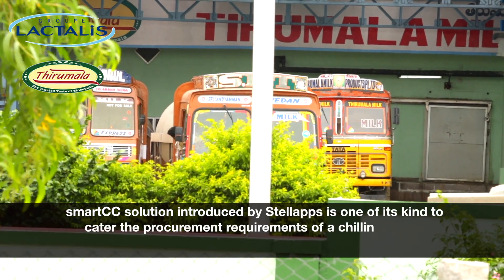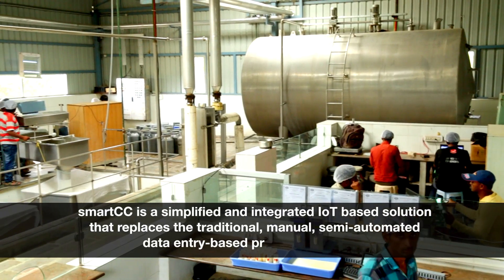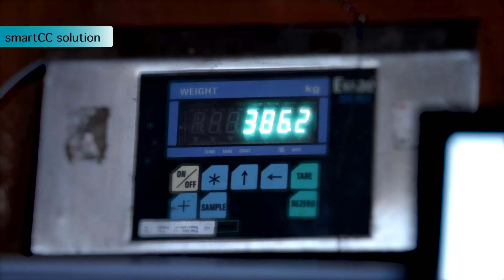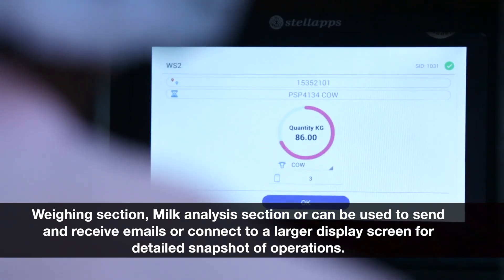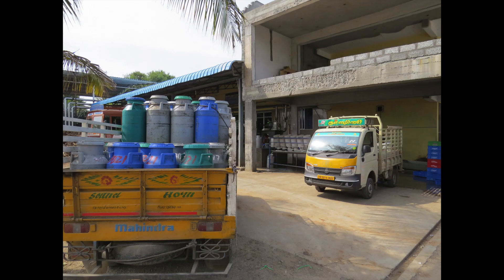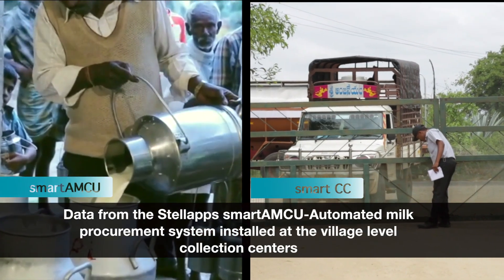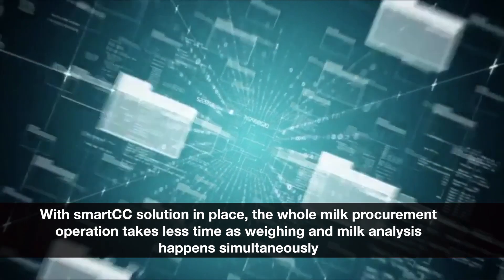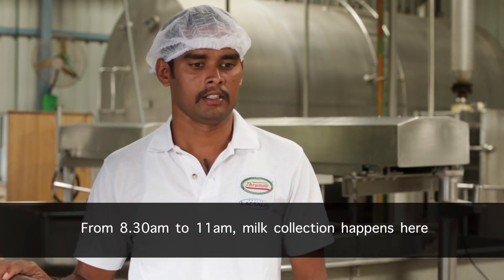smartCC - Automated milk procurement for Chilling centers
smartCC is a simplified and integrated IoT based solution that replaces the traditional, manual, semi-automated, data entry-based process and bulky , old windows-based PCs that are most common in most dairies' chilling center.